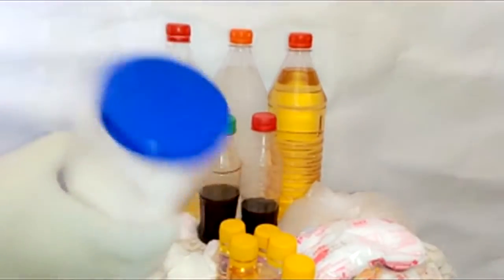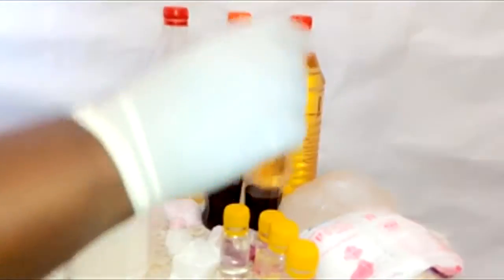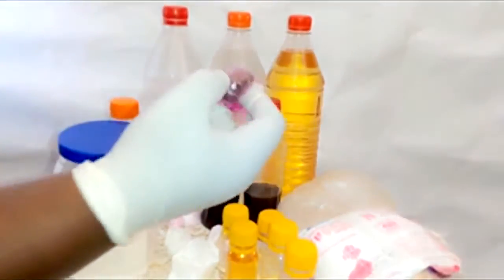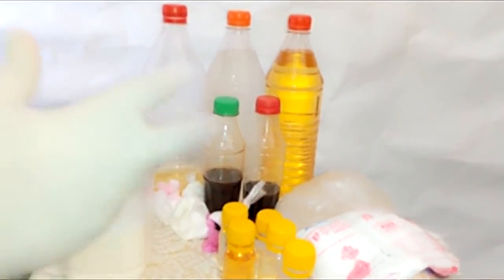Liquid Soap Making Part 1 Tutorials by Kerensha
Liquid Soap Making Tutorials by Kerensha for beginners is an exclusive video training edition for everyone who wants to go into business or for personal use at home. We have many series for you, so keep enjoying it. call us if you need further clarification.